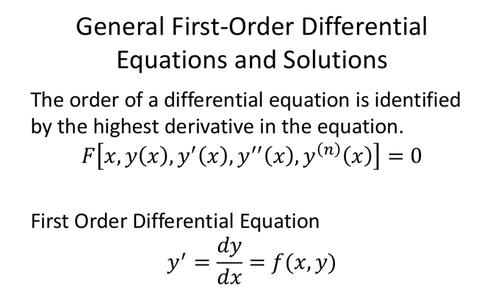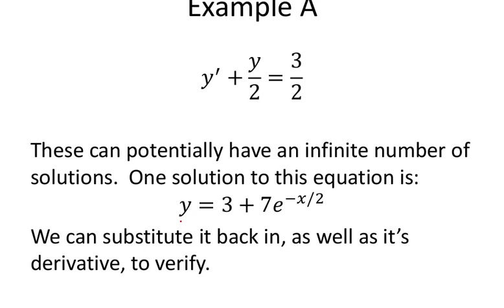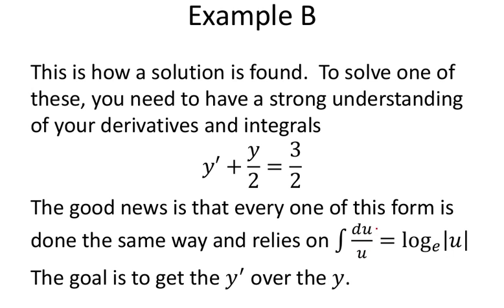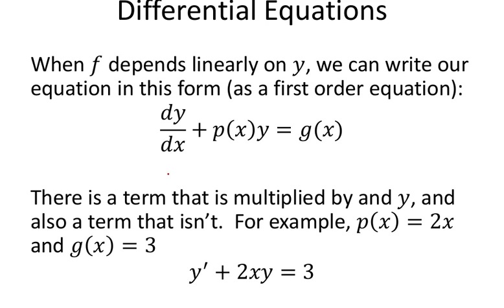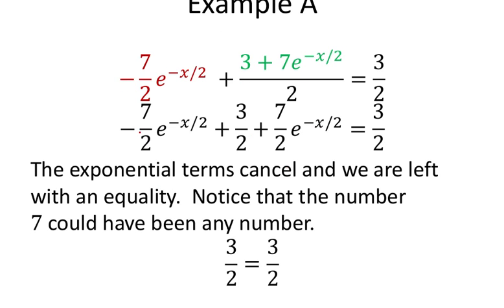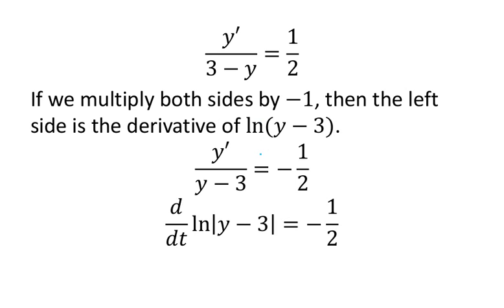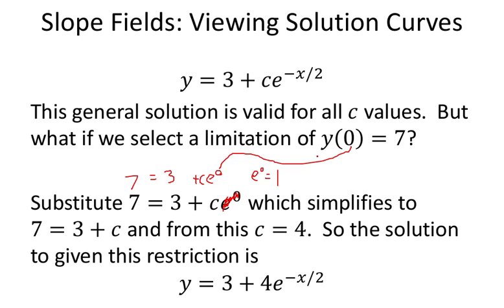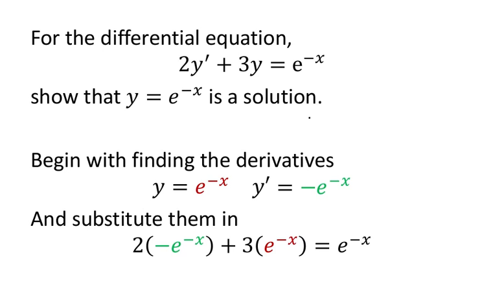First Order Linear Differential Equations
Chapter 9.1and and part of 9.2 are covered in this video.